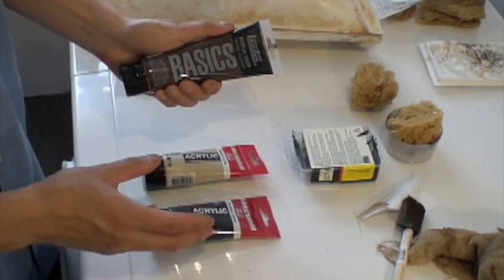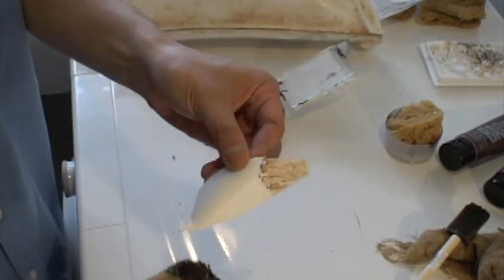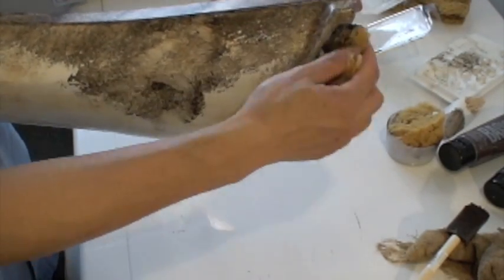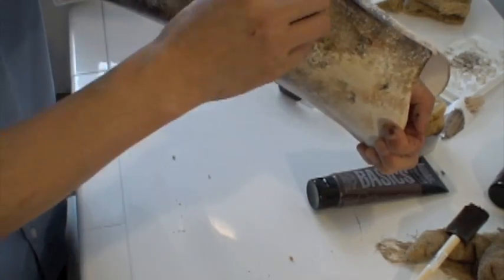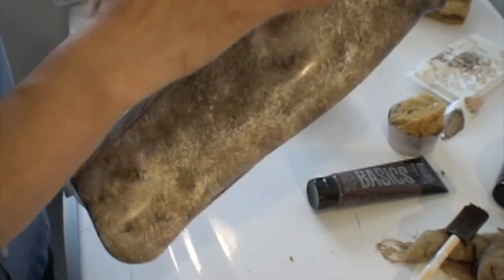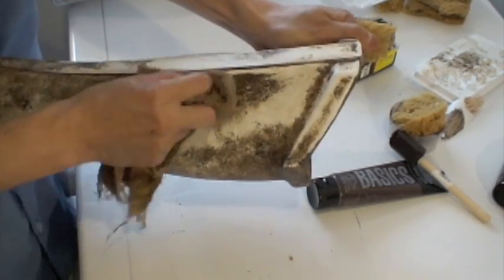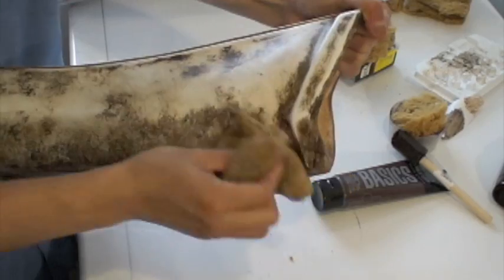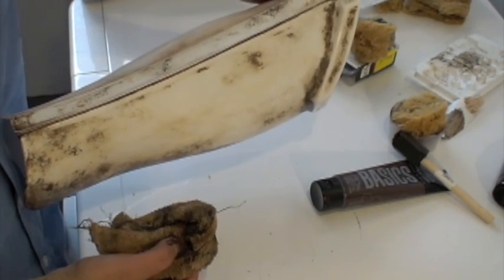weathering armor part 4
adding the second pass of acrylic paint using a mixture of burnt umber, black and grey.